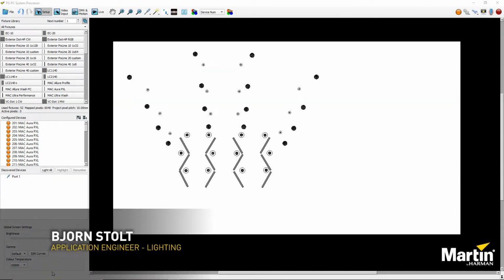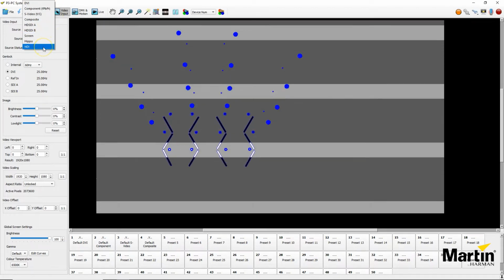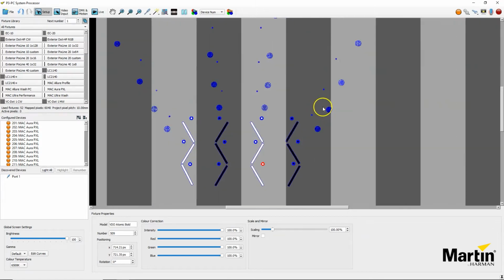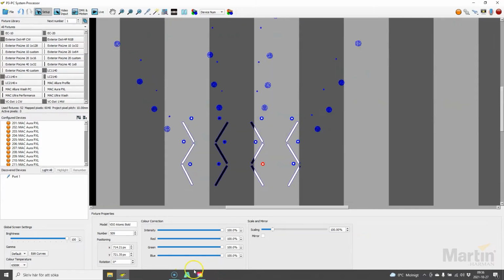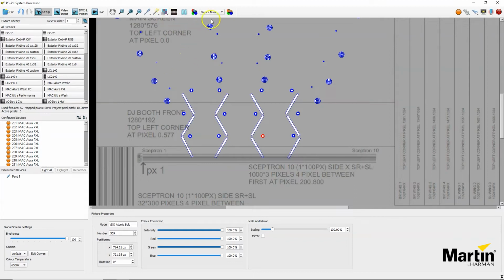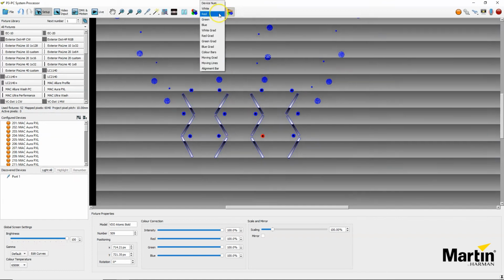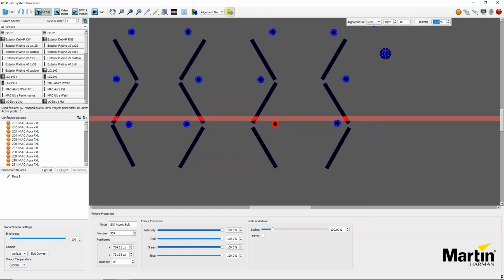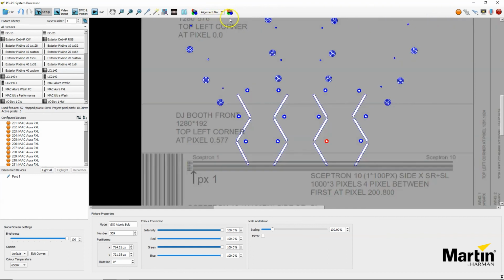Martin Tech Tips | P3 Control | How to Use Different Background Sources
Why stick just to a basic background image when you can use different sources using the Martin P3 System. Watch our new Tech Tip to find out how! You can learn more about Martin P3

Be sure to check out our 'Tech Tips Playlist' for a variety of short, pro lighting tips and tricks from our expert application engineers that we hope you find helpful

Need to Speak with a Lighting Solutions Expert?
We’d love to support you on your next pro lighting design or project. For assistance, please talk to your local Martin or HARMAN representative or if you're not sure where to start, please